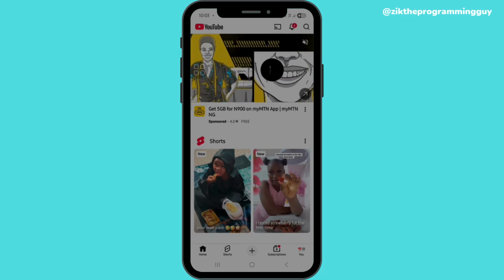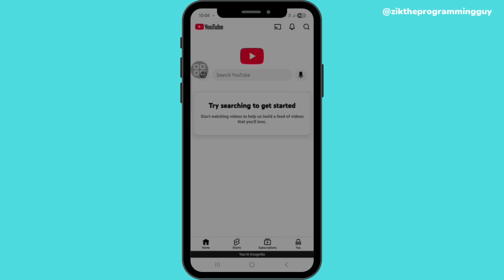YouTube Incognito Mode Not Showing Problem | How to Turn on Incognito Mode on YouTube Mobile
Learn how to enable or disable Incognito Mode on YouTube in this simple step-by-step guide for both iOS and Android devices. Whether you want to watch videos privately or turn off Incognito Mode to resume your normal activity, this tutorial will walk you through everything you need to know.
Incognito Mode on YouTube allows you to browse and watch videos without saving your search history or watch history to your account. It’s perfect for maintaining privacy or exploring content without affecting your recommendations.